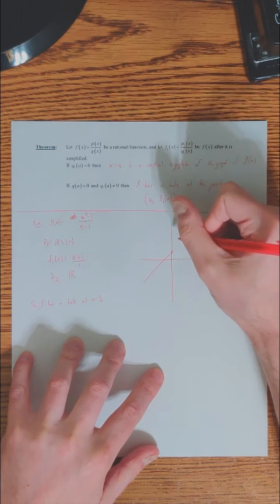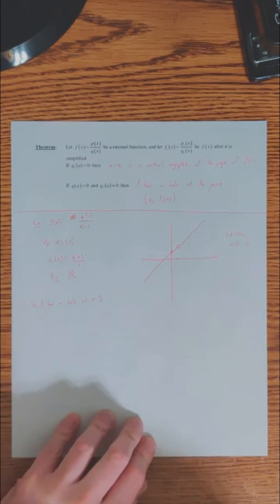Rational Functions Vertical Asymptotes and Holes